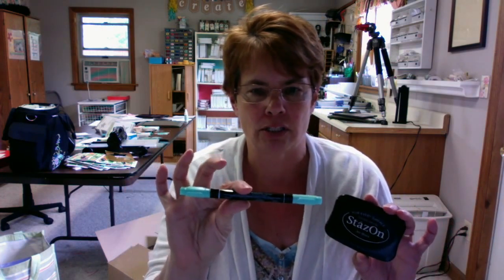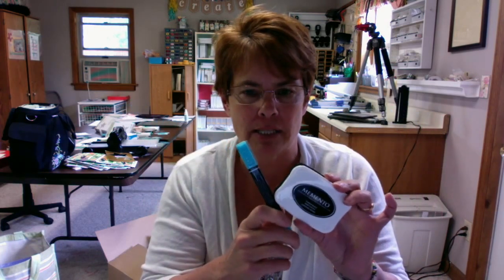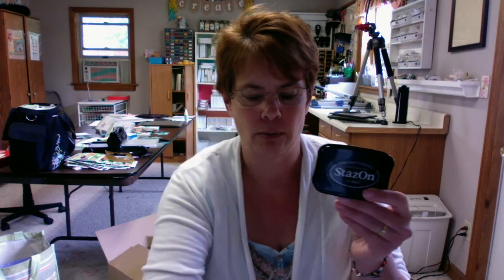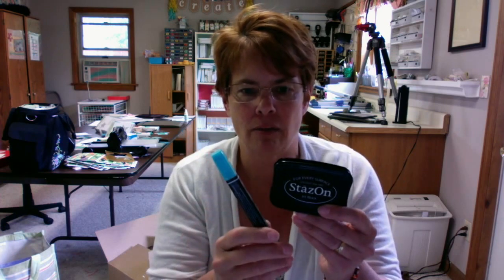What is the Difference between Stazon and Memento Black Ink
In this video I share with you the difference between Staz On and Memento Ink, these are both used with Rubber Stamps